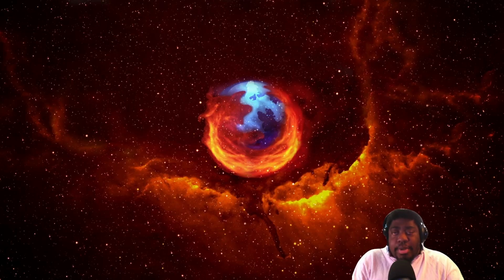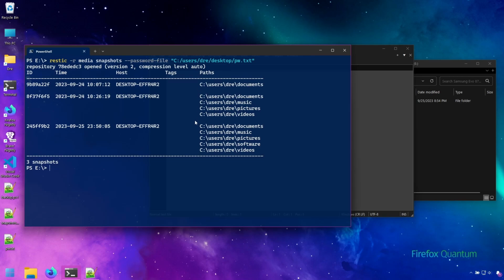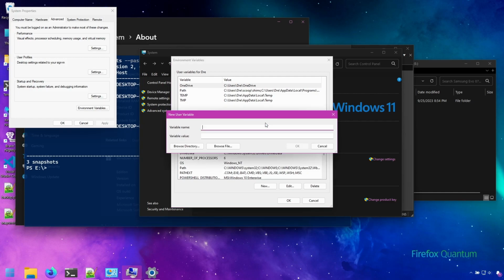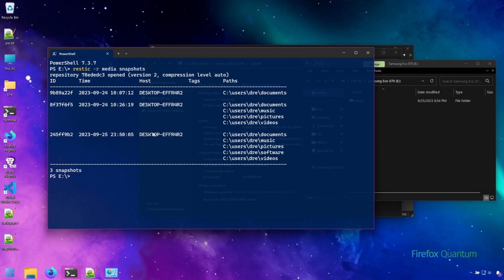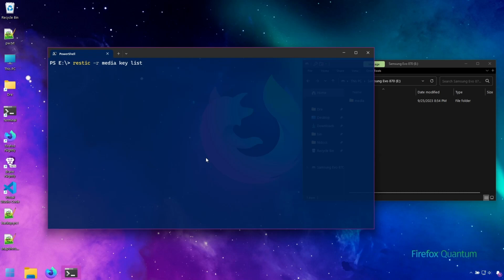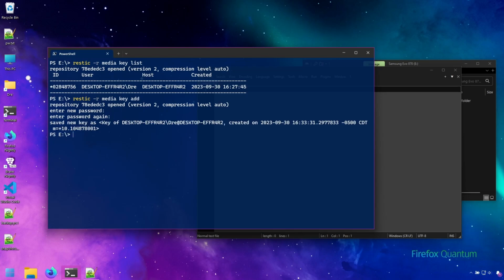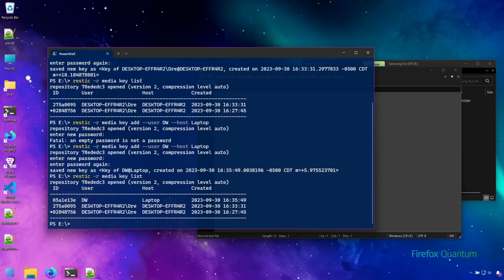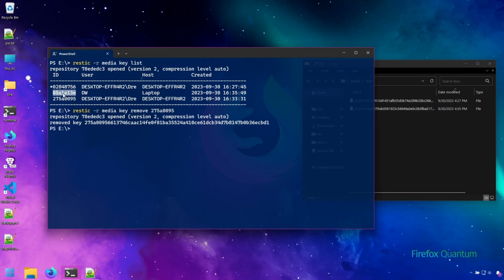Restic Guide Part 7: Storing and Managing Passwords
In this video, I'll show you how to store Restic backup passwords and how to change, add, and remove passwords.

TIMESTAMPS ⌚
00:00 Intro
00:31 Storing Passwords In A File
01:25 Storing Passwords In Environment Variables
03:11 Listing Password Keys
03:51 Changing Passwords
04:45 Adding Passwords
06:23 Removing Passwords
07:08 Master Key

MUSIC 🎵
Venus Aire by Windows96